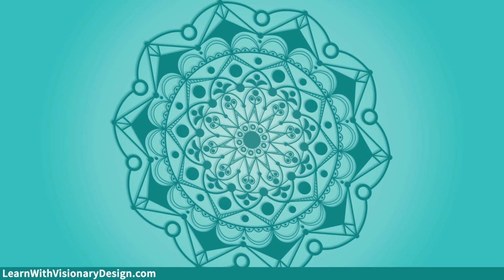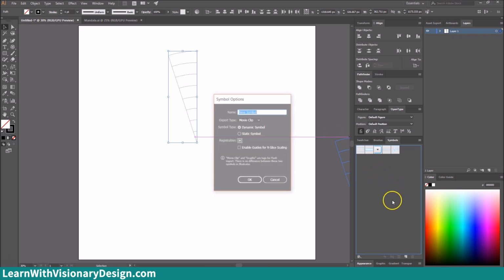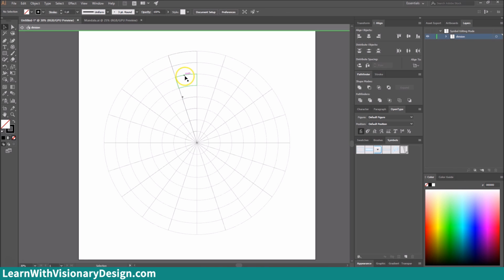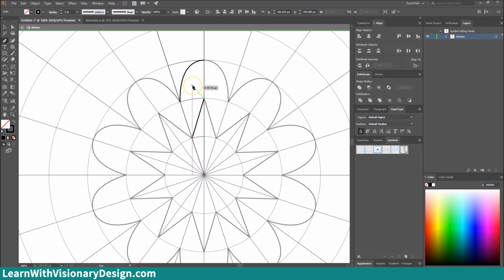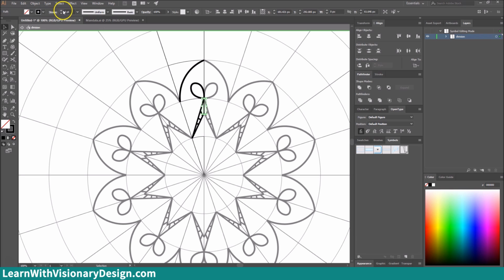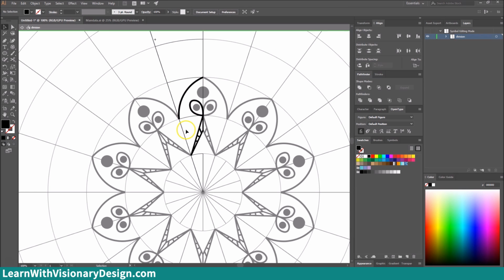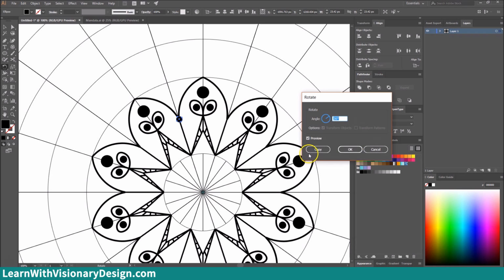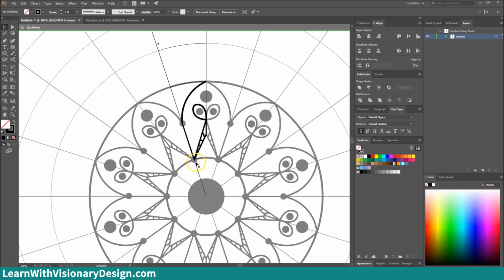Learn Mandala Design Step by Step | Adobe Illustrator Tutorial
Learn how to design a mandala in Adobe Illustrator through this step-by-step tutorial.